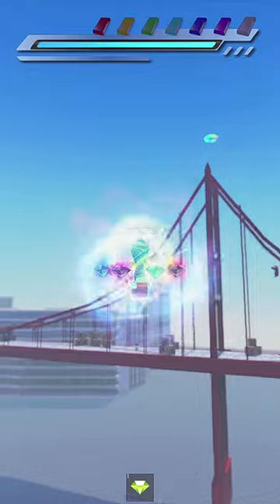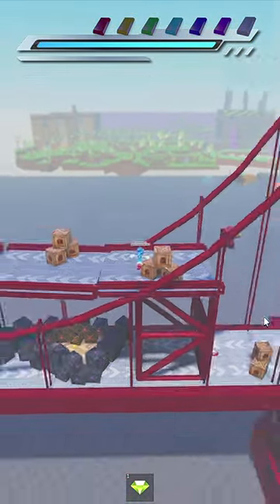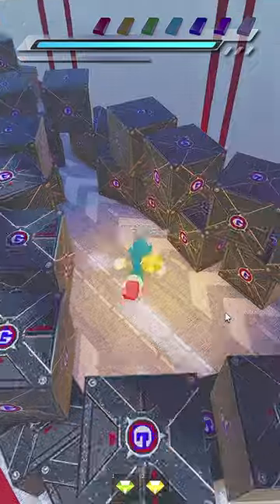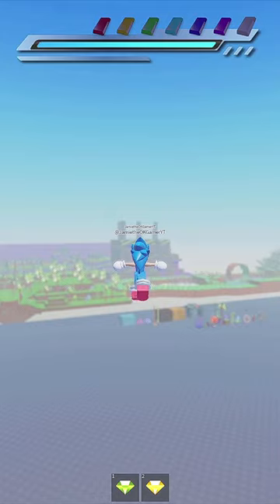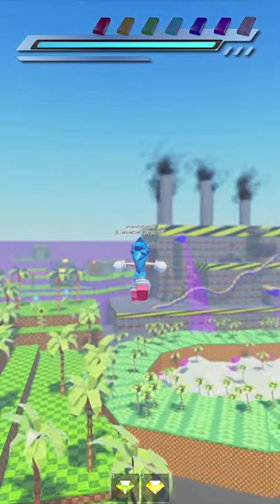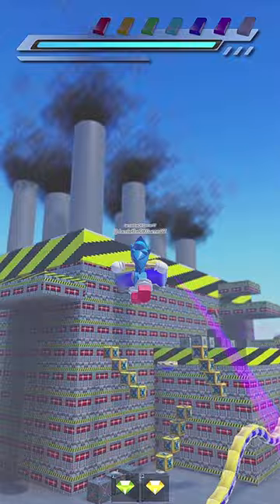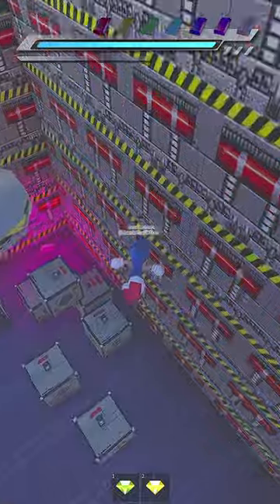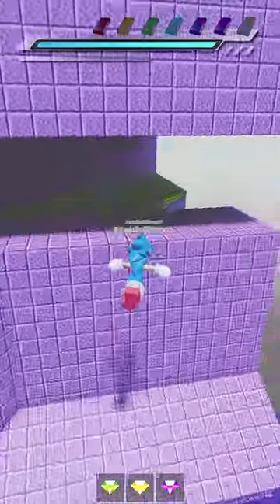Sonic Departure for Roblox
Find the Chaos Emeralds...